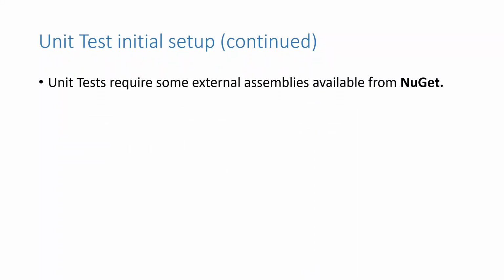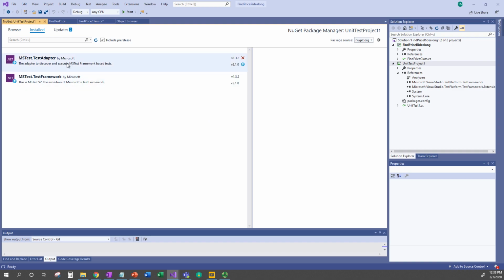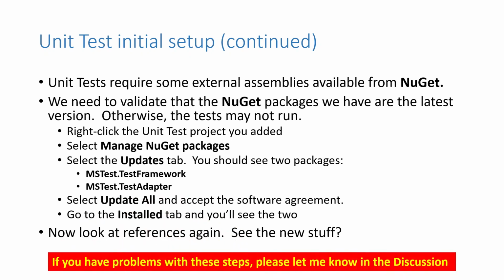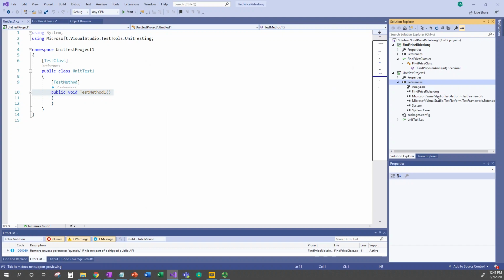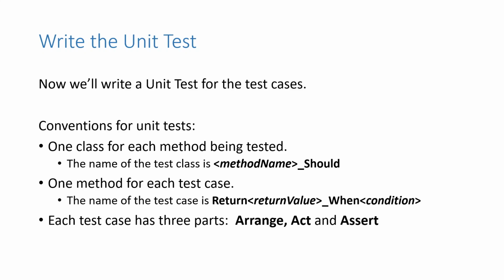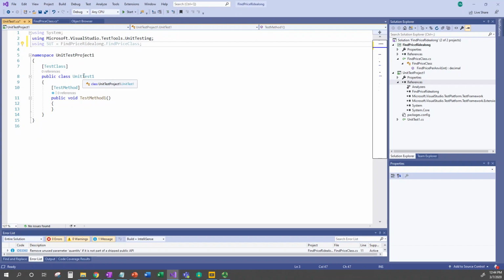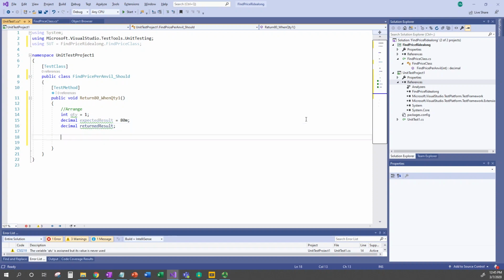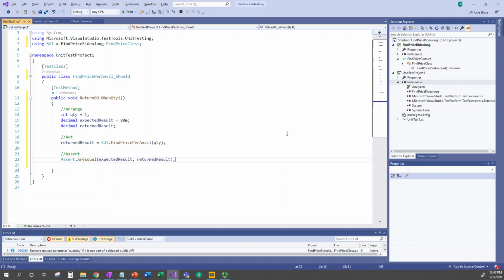PROG 110 Unit Test Intro - Part 3